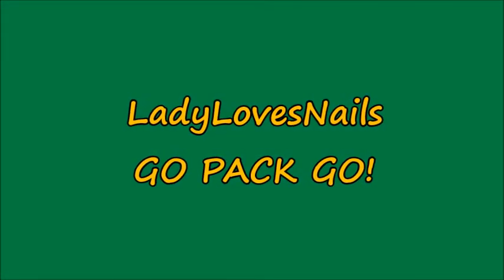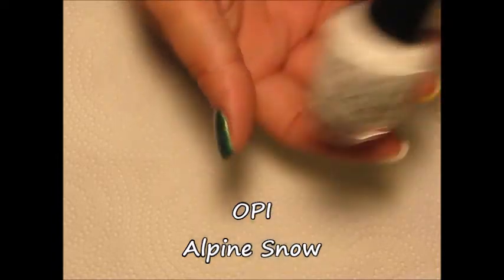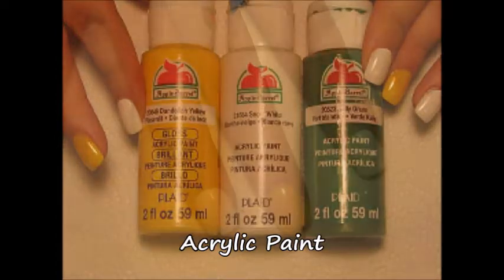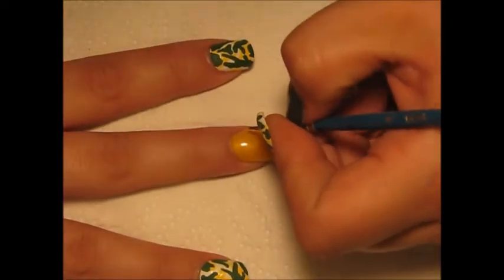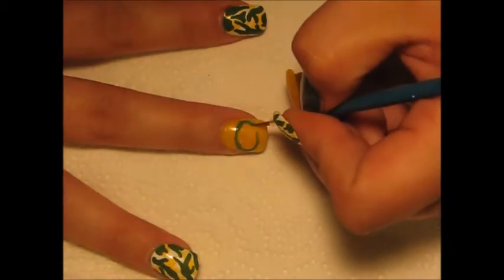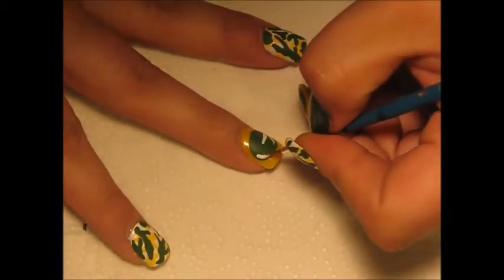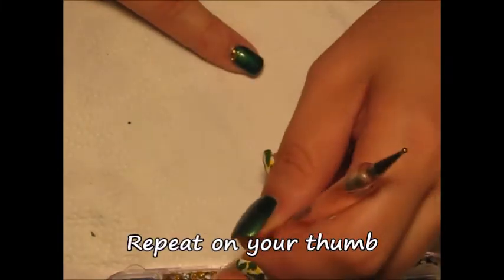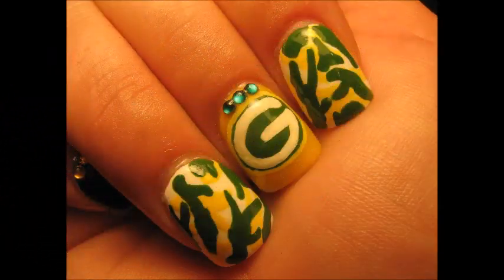Green Bay Packer Nail art tutorial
Are you a Packer fan like me? Want to see a nail design for your team? Be patient! I'll be starting a NFL nail art designs series, including your favorite team! Come check me out on FB for sneak peaks for upcoming designs. Who's your favorite team?